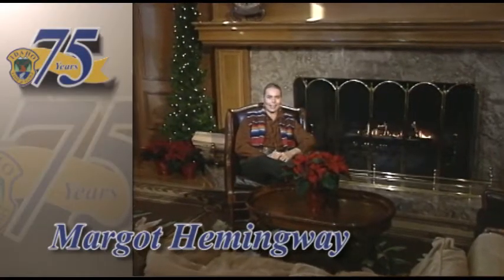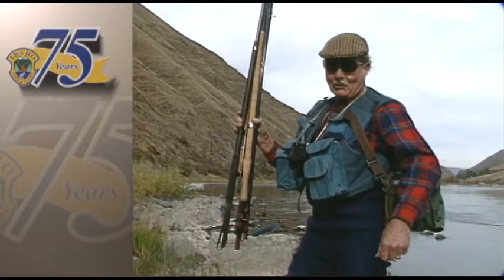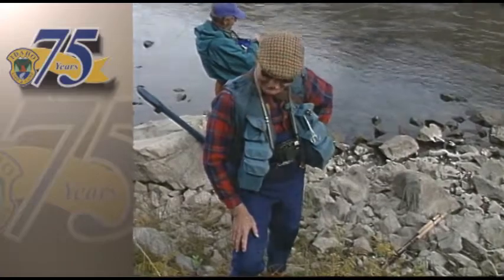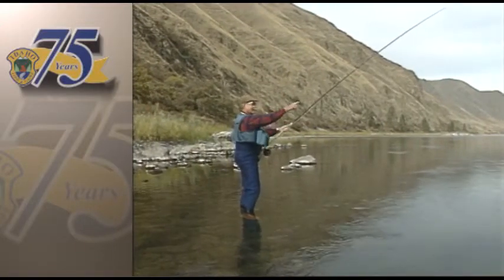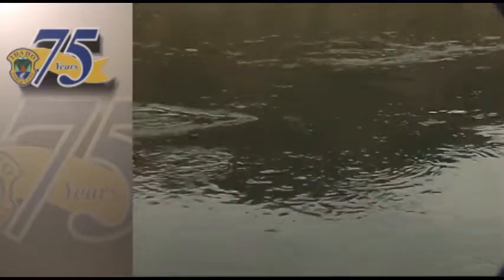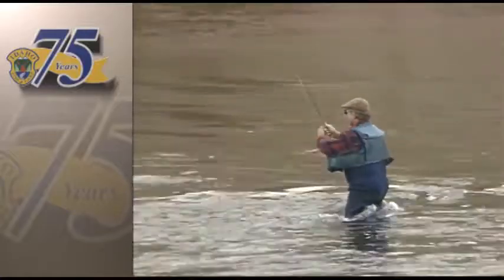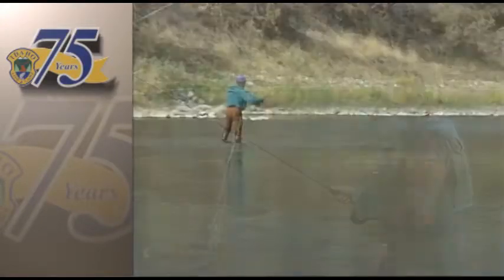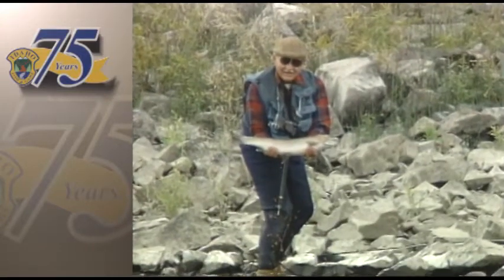Steelhead: Fly Fishing Gear & Techniques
Fly fisherman Jack Hemingway shows various rods and techniques for catching steelhead with a fly. -December '93 Incredible Idaho